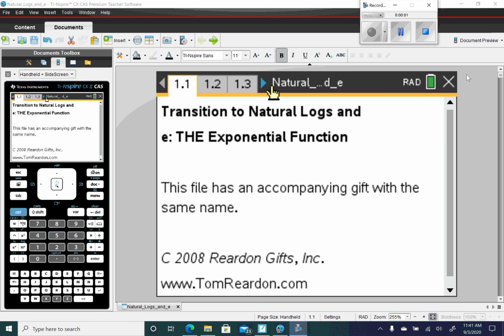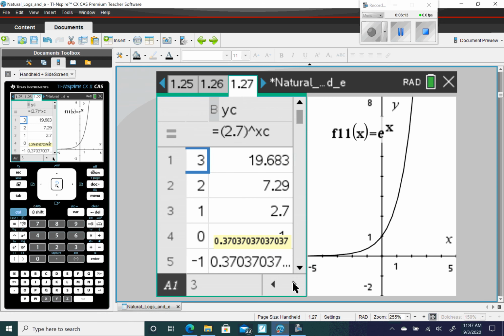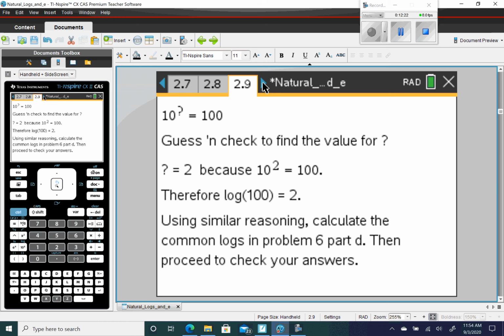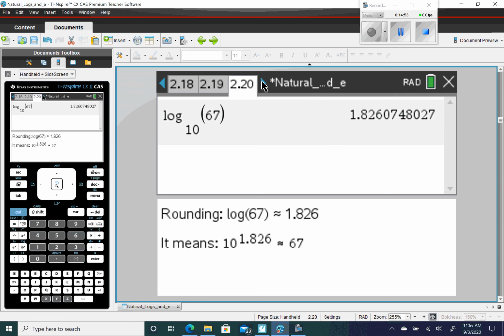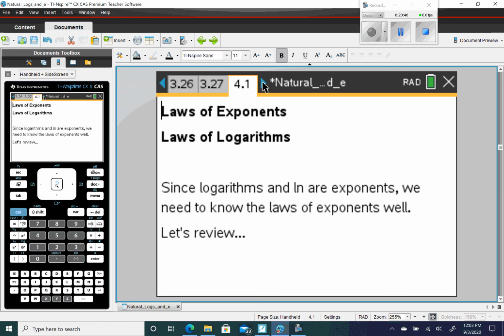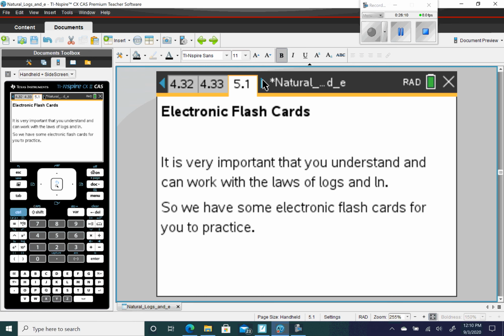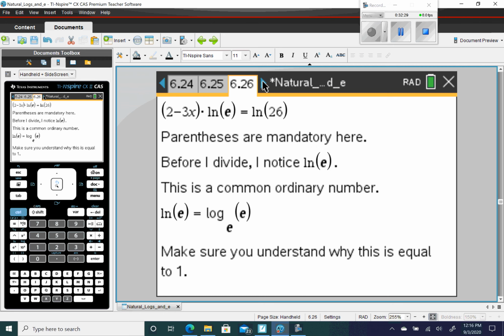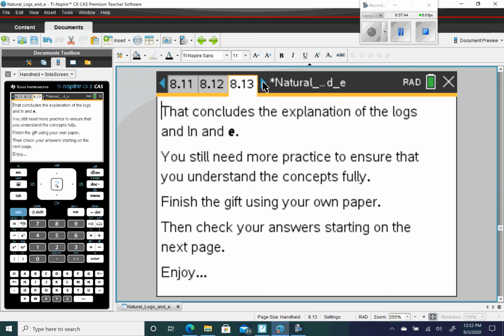Nspire Doc Natural Logs and e